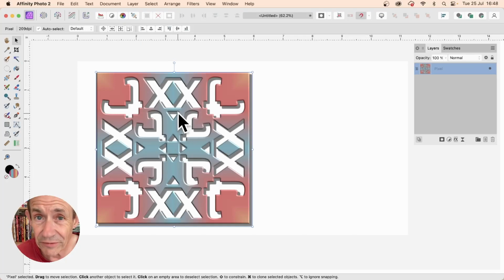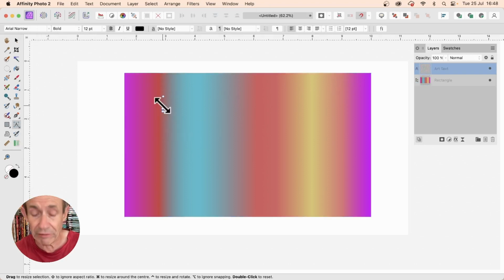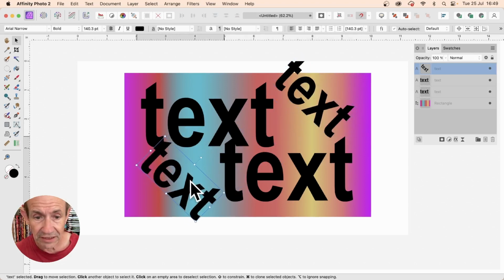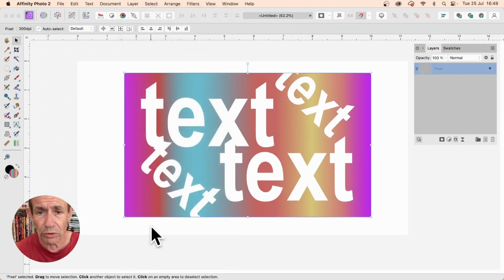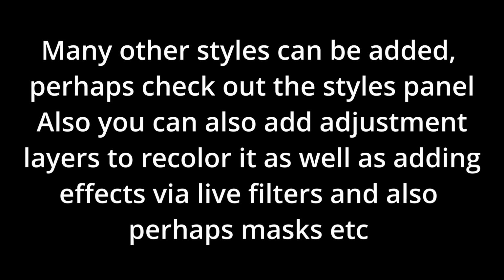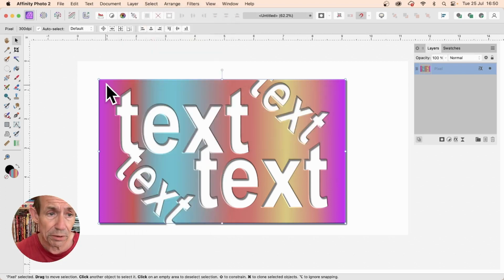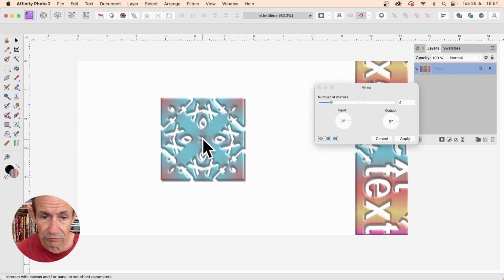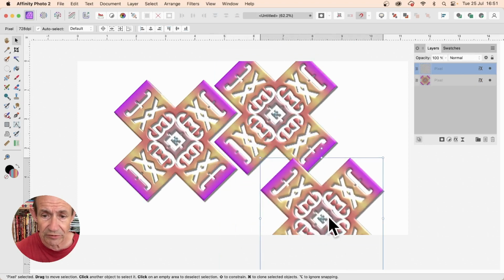Affinity Photo | Cutout Effect How To Guide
How to creating amazing cutout effects in Affinity Photo (and also Canva Affinity)